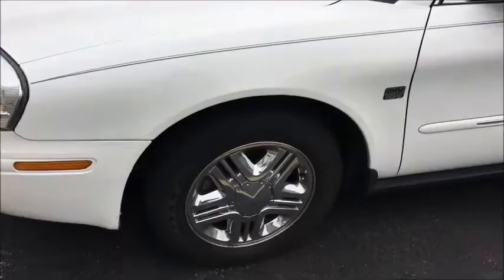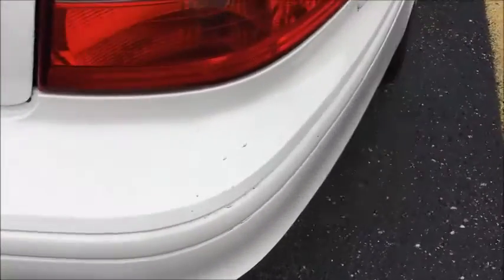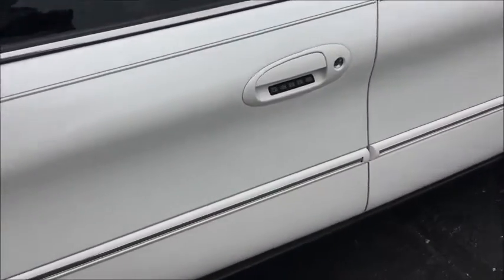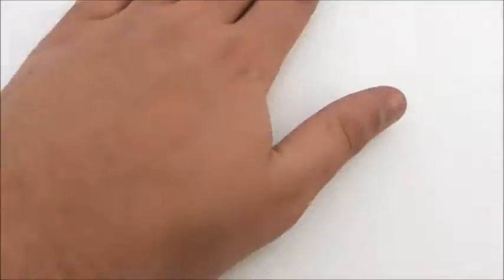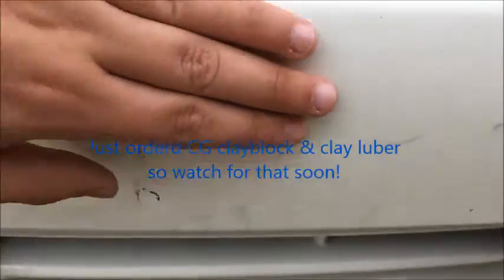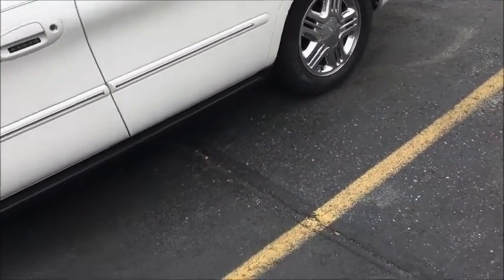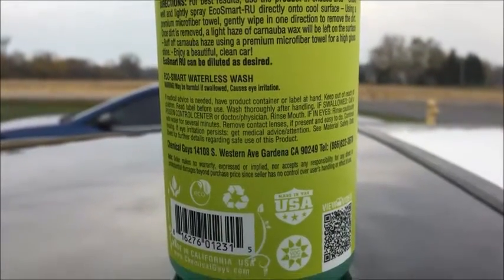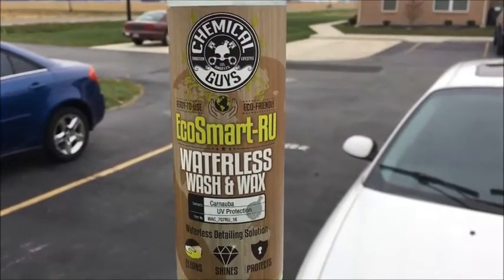An Honest Review of Chemical Guys Ecosmart RU